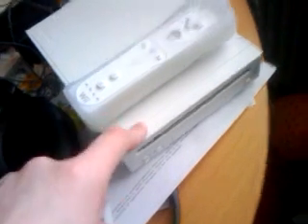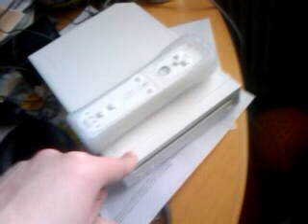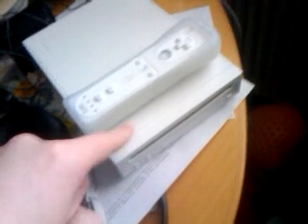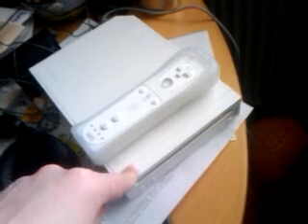Penumbra: Overture gone open source - Update on my project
Here's an update on my little project.